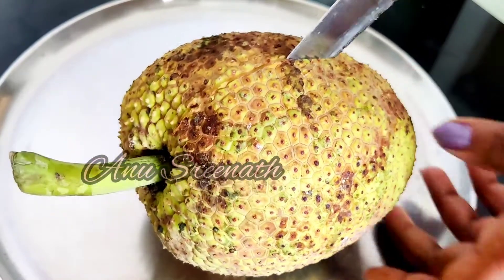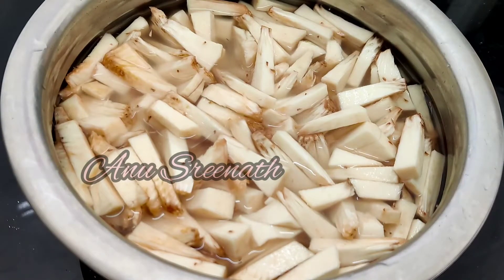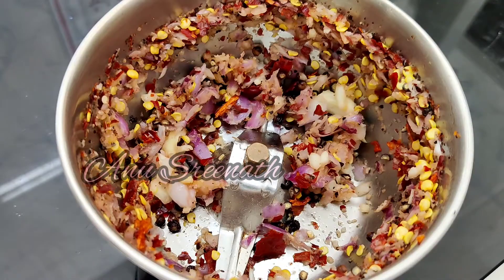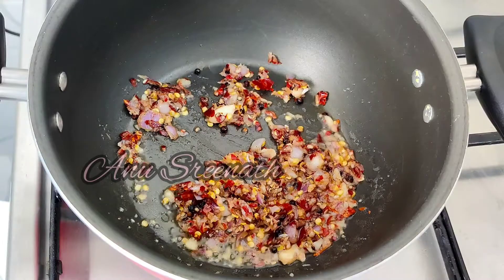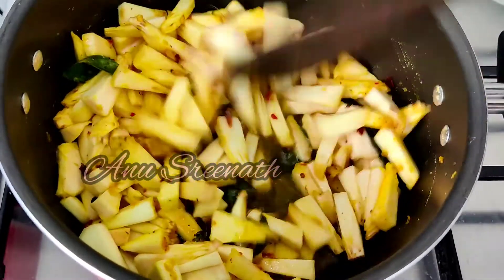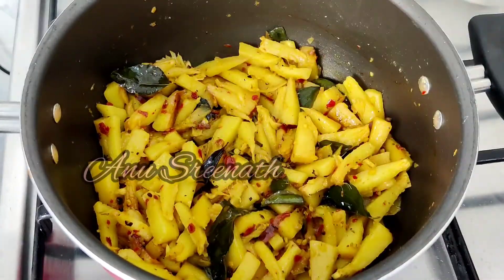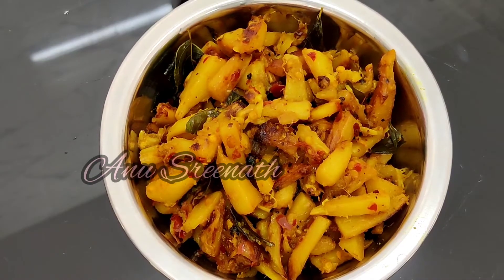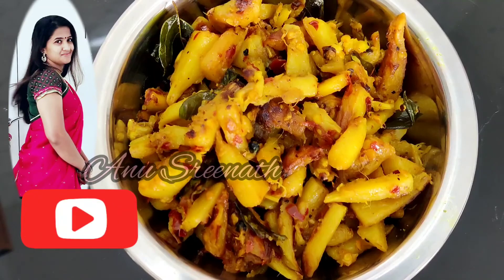കടച്ചക്ക / ശീമച്ചക്ക Cooking tips Malayalam